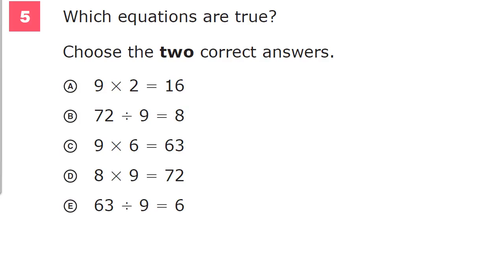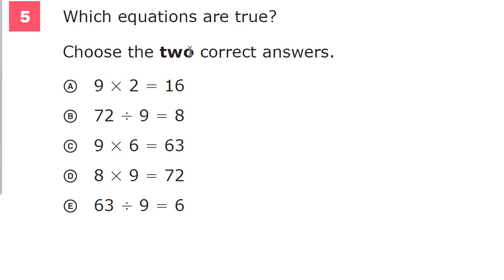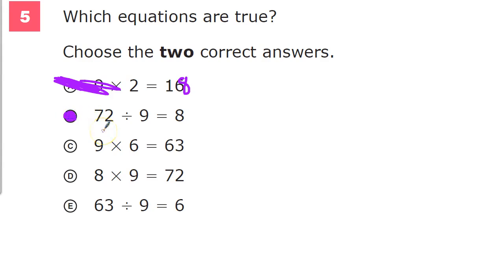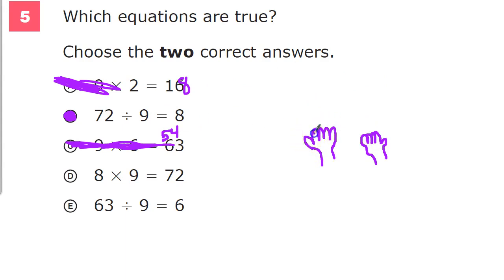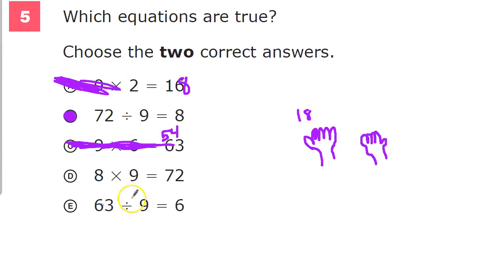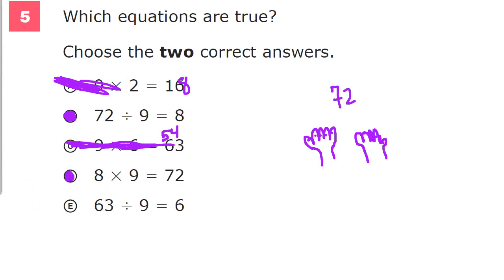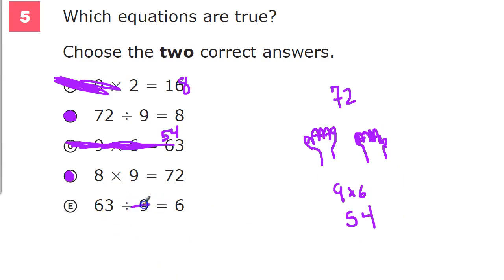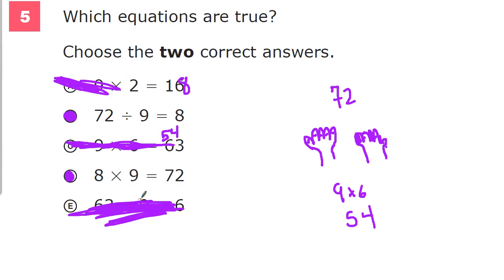Question 5 - Grade 3 Math - TNReady Practice Test